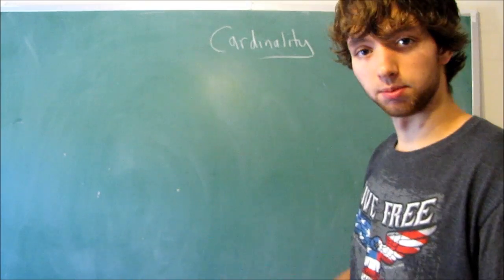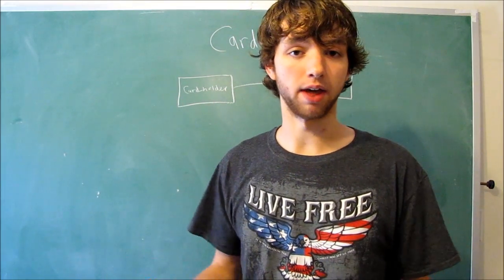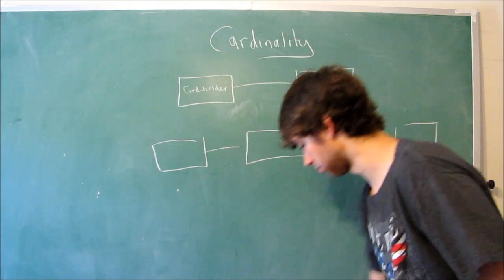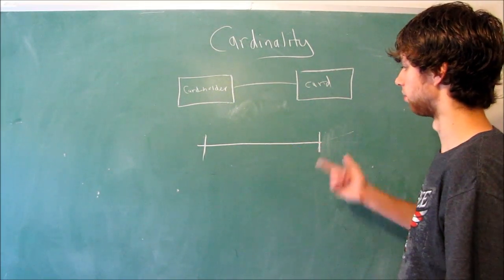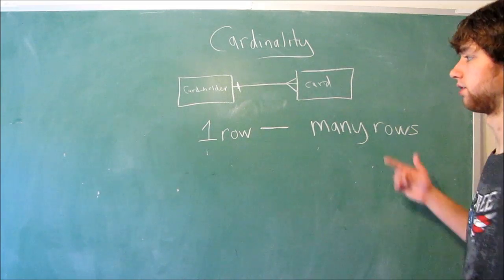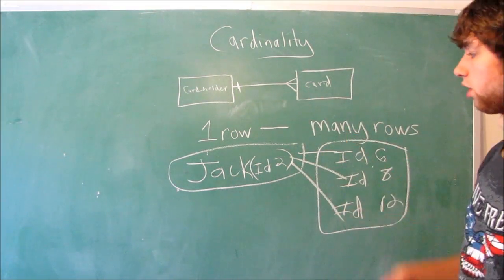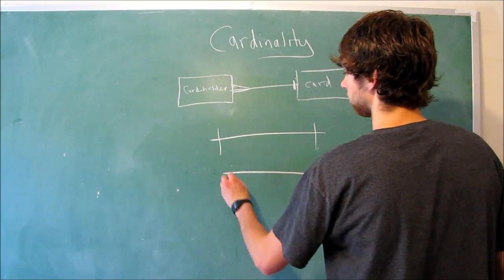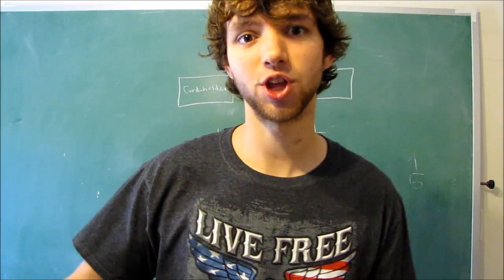Database Design 33 - Cardinality